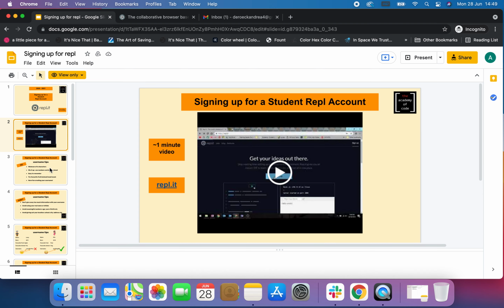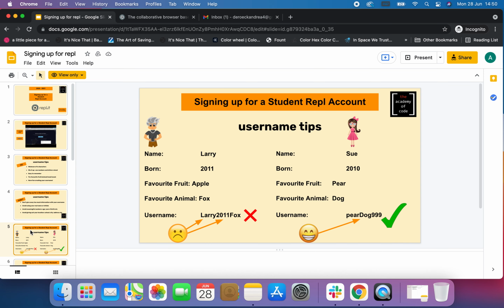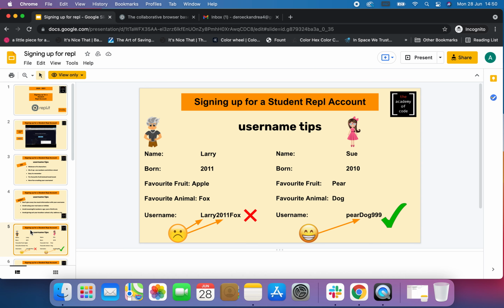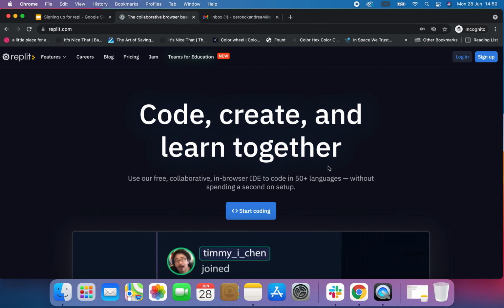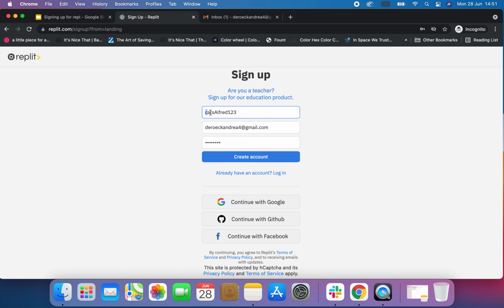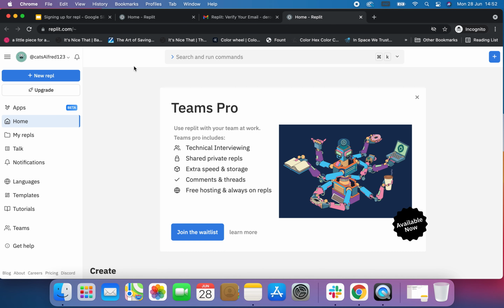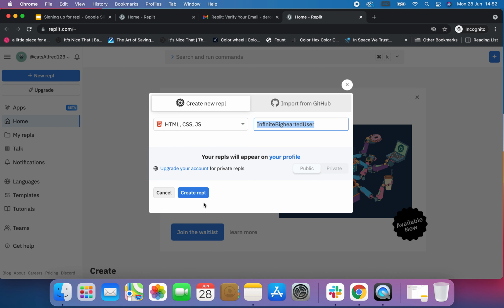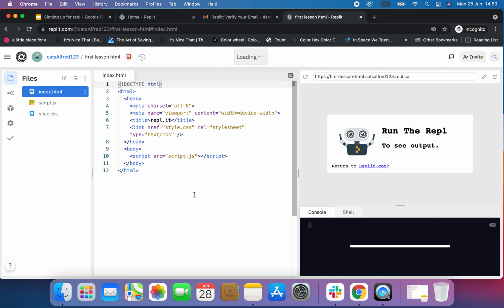How To Create a Repl Account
Academy of Code video guide for new students - How To Create a Repl Account